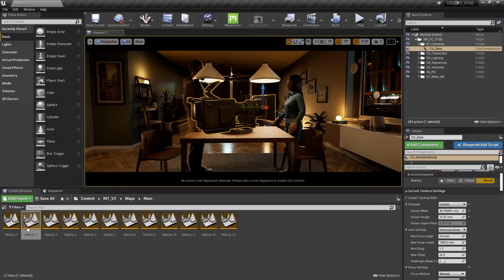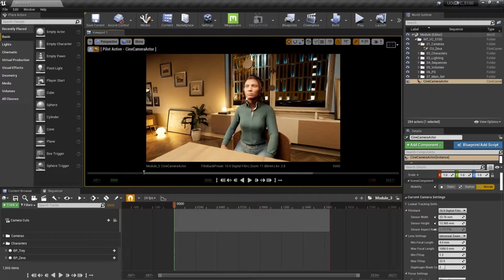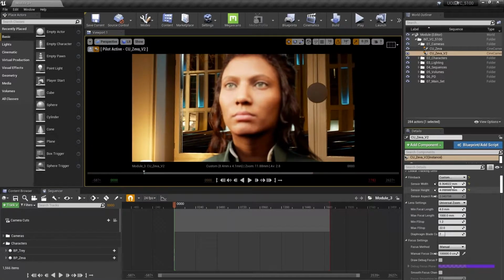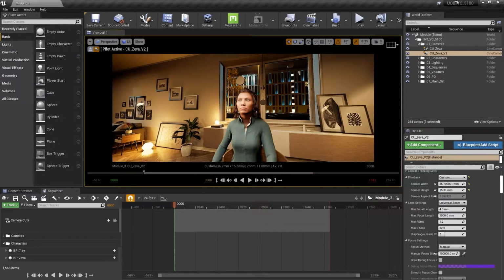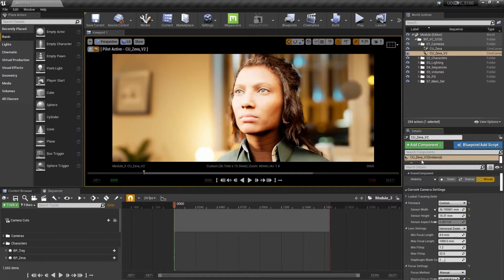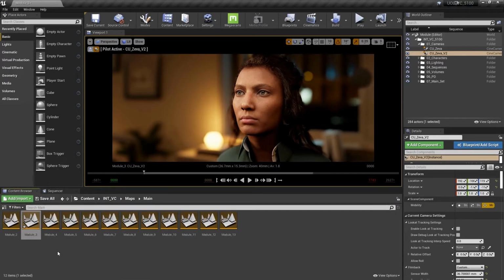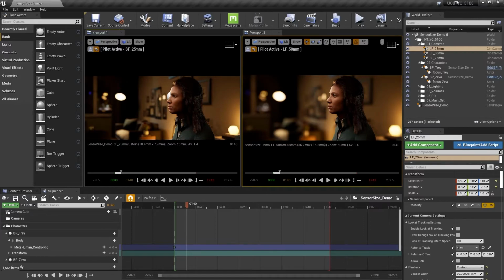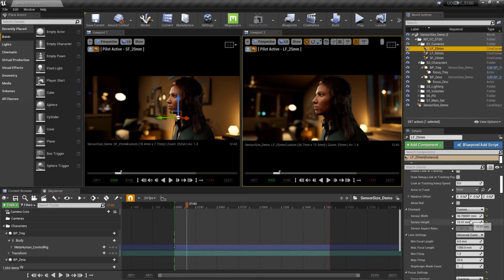Sensor size essentials